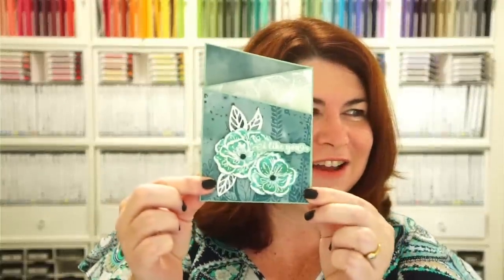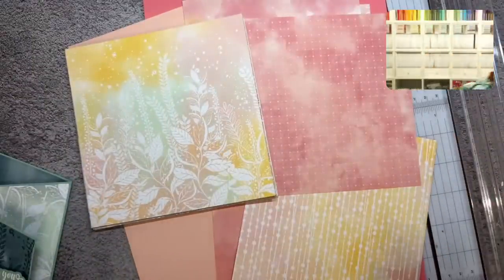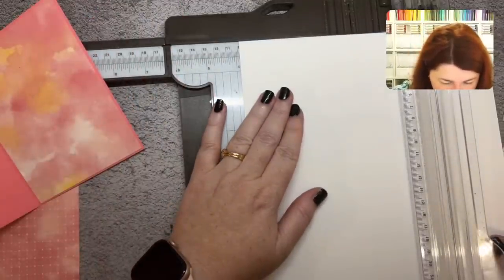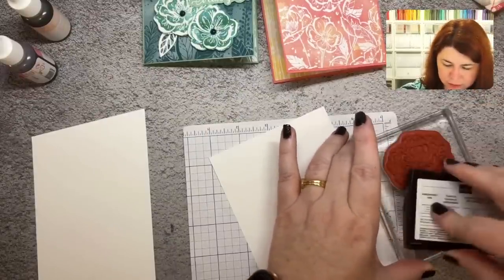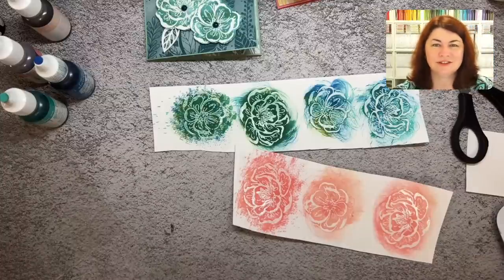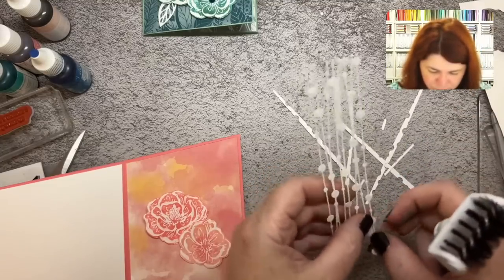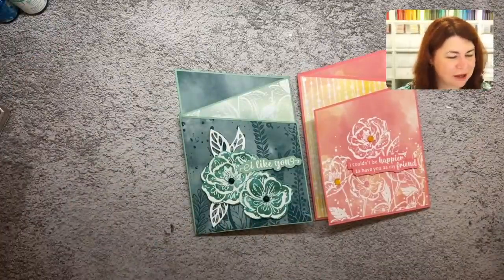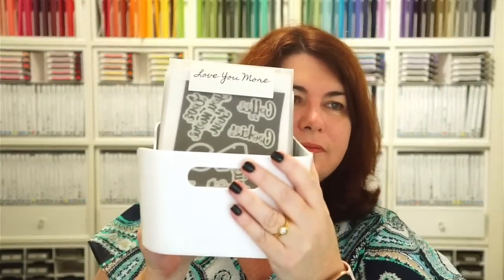Z Fun Fold Card with NEW Stampin' Up! Products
🌼 Enamel Pins (now available worldwide)